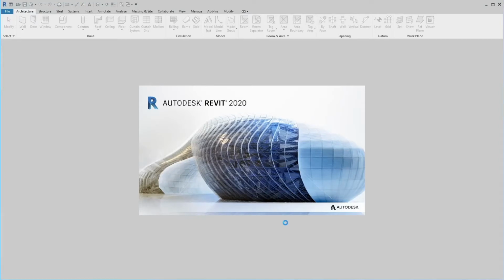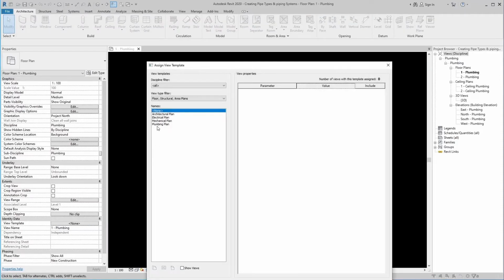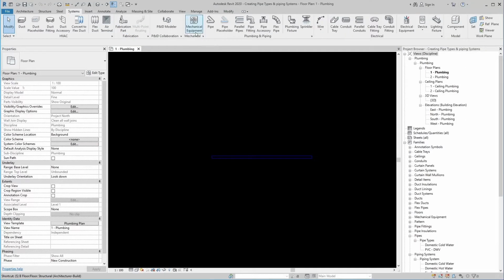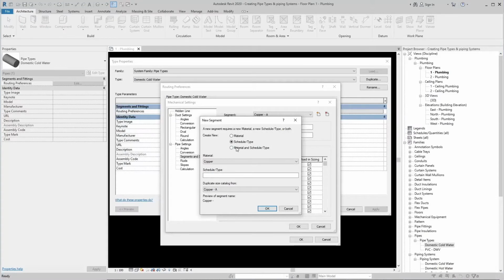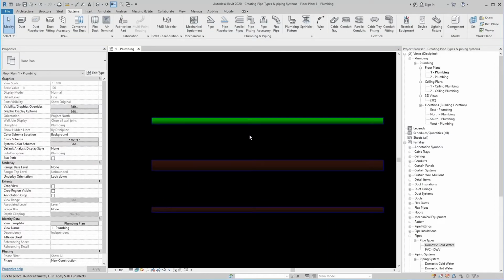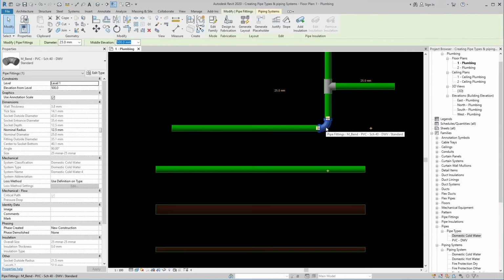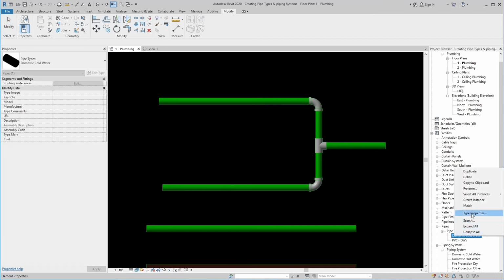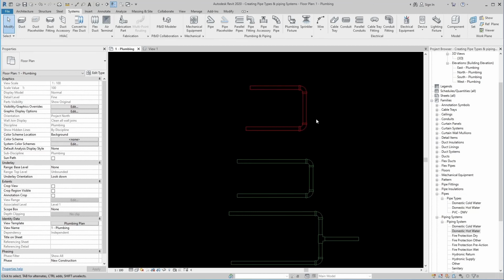PIPE TYPES & PIPING SYSTEM IN REVIT / ENGLISH